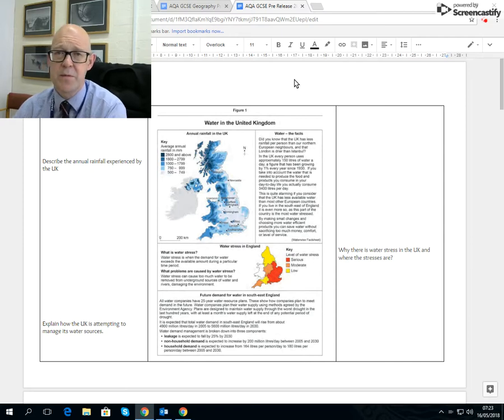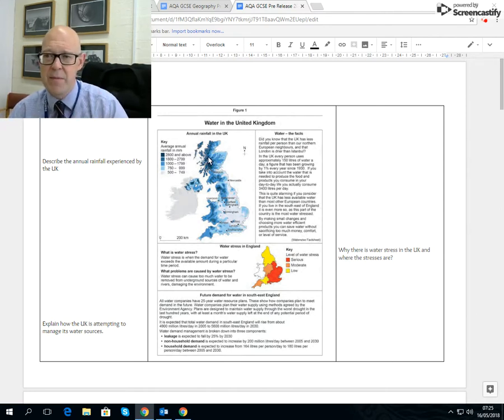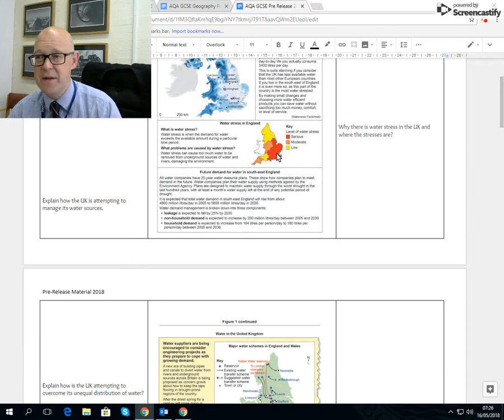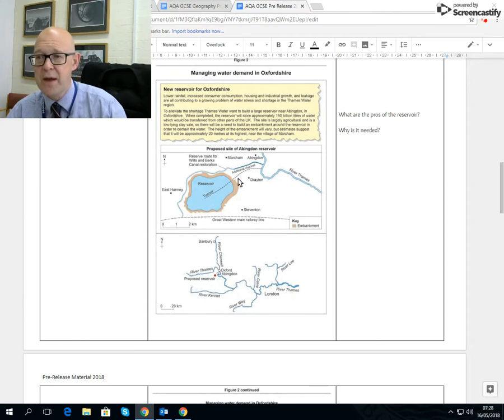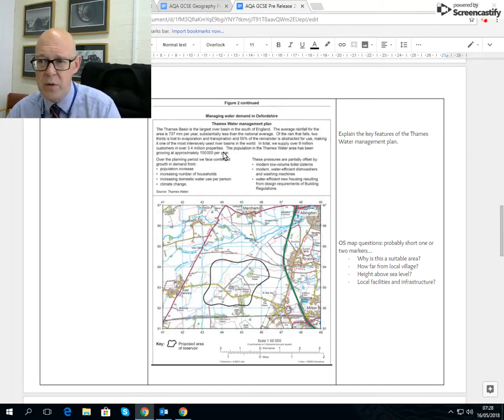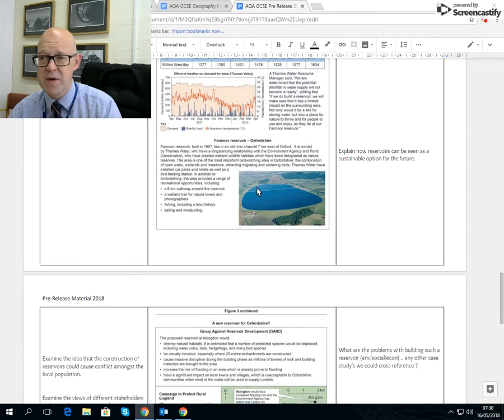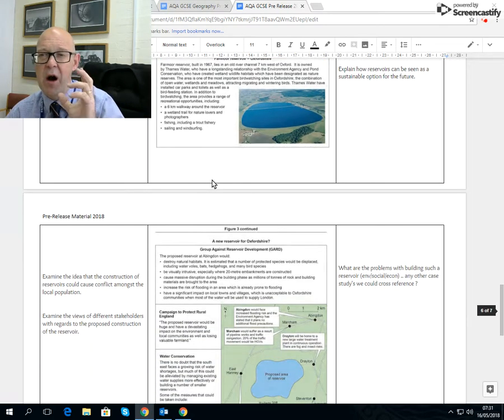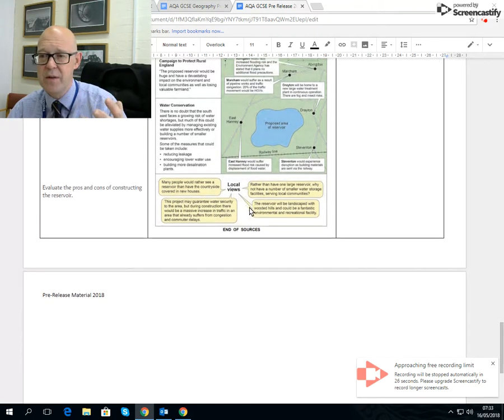2018 AQA GCSE Geography AIB